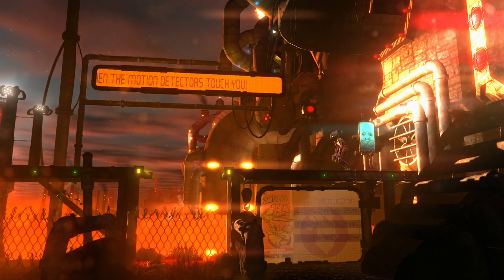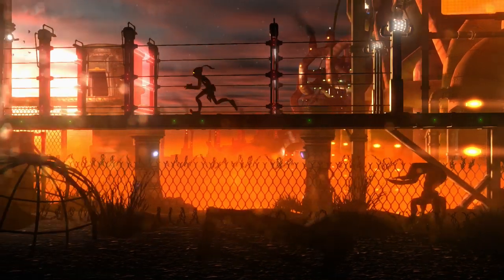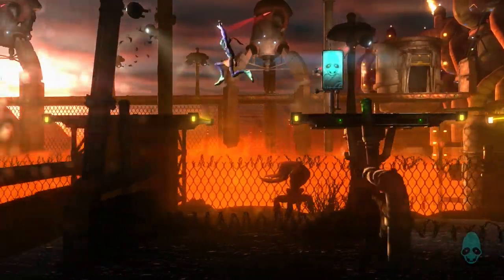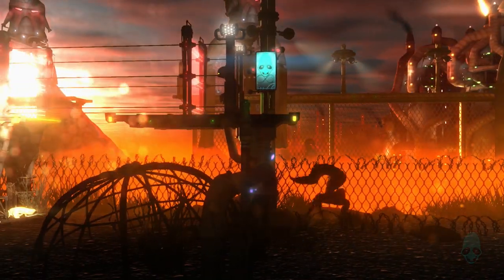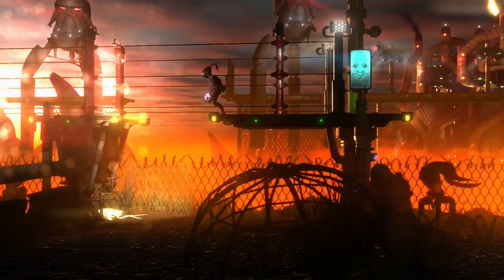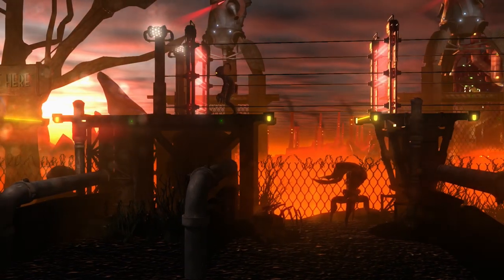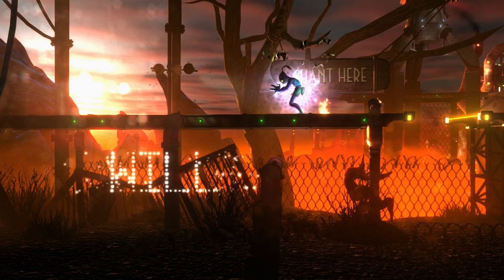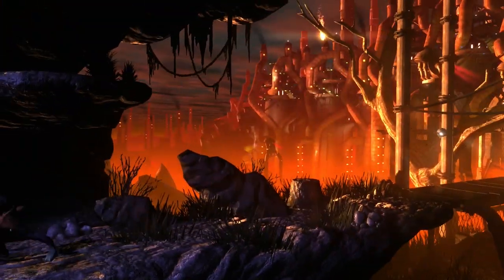Scribe Plays Oddworld New 'N' Tasty [Hard - Part 2] - Destiny / Stockyard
In this episode I go in-depth explaining how Abe controls, the Stockyard at night looks beautiful, the game starts to get brutal, and we are introduced to a recurring password gimmick using game speak.

Oddworld New 'N' Tasty faithfully recreates Oddworld: Abe's Oddysee on the Playstation 4 in 1080p and 60 fps. New N Tasty features a number of changes made for aesthetic and convenience purposes such as stackable grenades, three difficulty modes (easy, normal, hard), a slightly revamped control scheme, a game speak command to control all on-screen Mudokons, and more.

This playthrough is being done on hard difficulty mode.

About the original game: Oddworld: Abe's Oddysee was a puzzle platformer developed by Oddworld  Inhabitants in 1997. for the Playstation 1. The game was known for its inventive puzzles and brutal difficulty along with the charming fiction of the Oddworld universe and the game's protagonist, Abe.